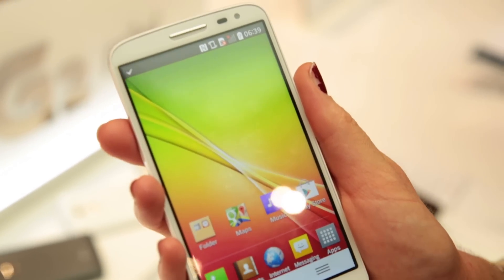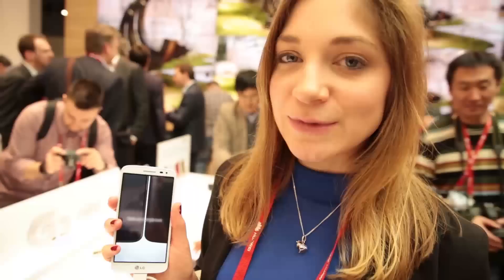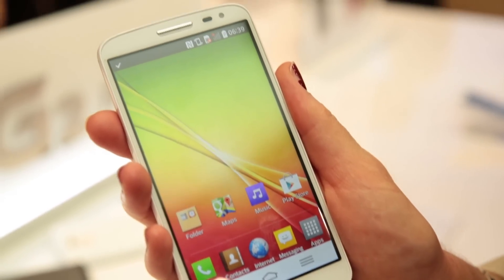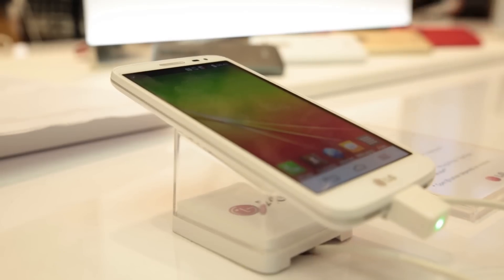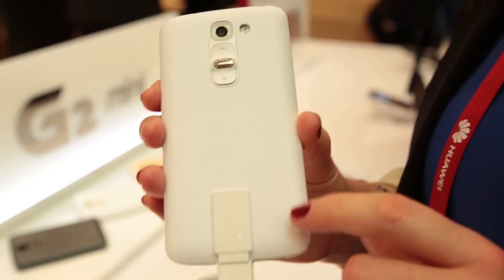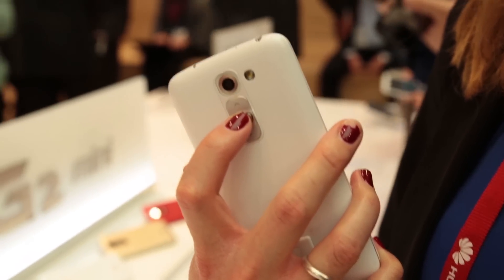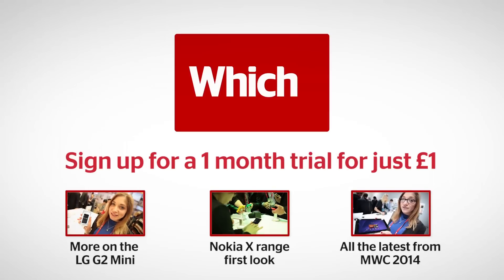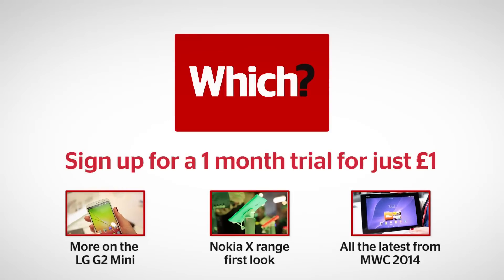LG G2 Mini - Which? first look from MWC 2014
LG has announced a new, smaller version of its impressive flagship phone -- the LG G2 Mini. The Android-powered smartphone has a more compact build than its big brother (though the 4.7-inch screen isn't really that mini) while LG has also scaled back some of its predecessor's premium features.

This new release follows the pattern set by Samsung and HTC which last year launched smaller, cheaper versions of their flagship devices -- the Samsung Galaxy S4 Mini and HTC One Mini. LG has yet to confirm the price of the new G2 Mini though we expect it to cost around £20-25 per month on a contract -- that's around £10 a month cheaper than the full size version.